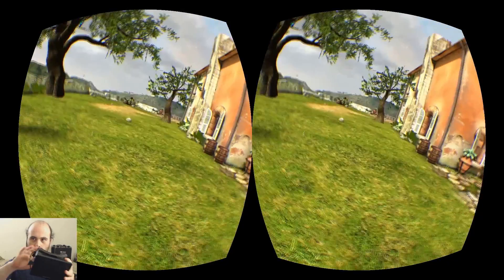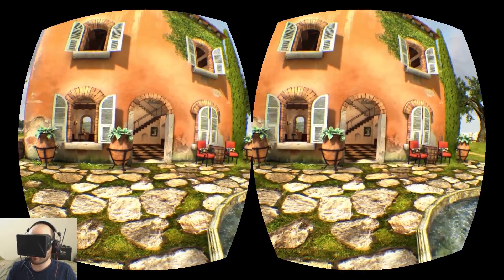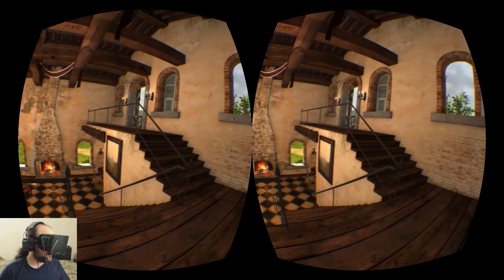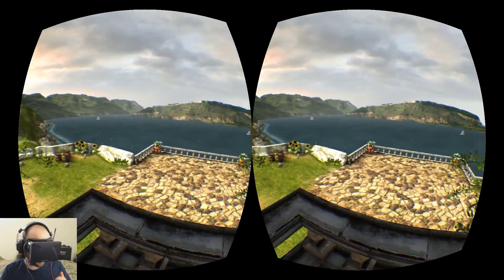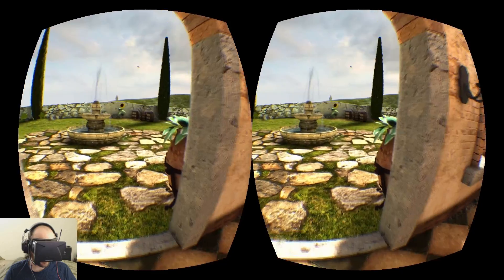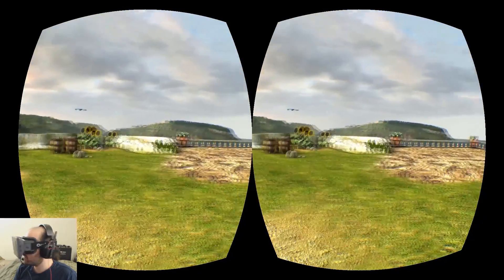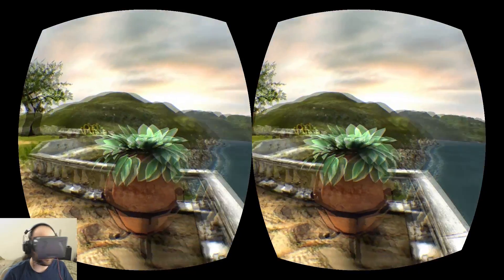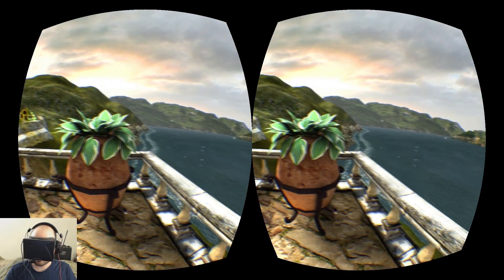Oculus Rift DK1 - Tuscany demo (1080p) - Intro to eVRyday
I introduce the eVRyday channel and some facts about the Oculus Rift while wandering around in the Tuscany demo, which you can get here (you need to create an Oculus VR developer login first):

Although the Rift Dev Kit is only 1280x800, this video shows the scene in 1080p in real time using some graphics setting tricks - I also maxed out my antialiasing settings. Making this video was my first time using Adobe Premiere Pro, so there were a lot of weird quirks to work out.